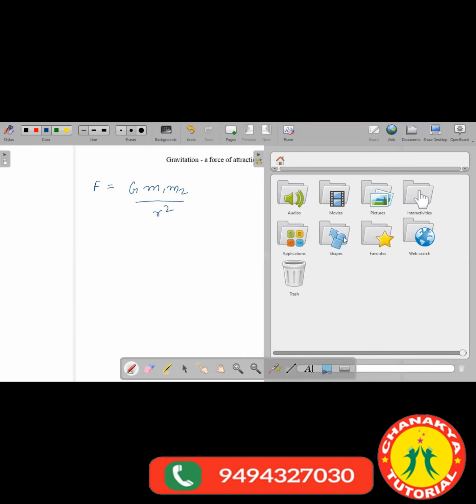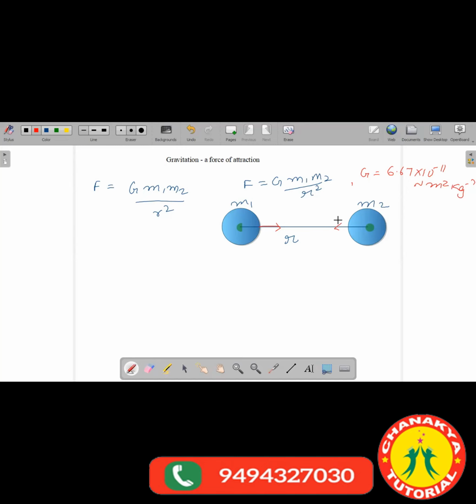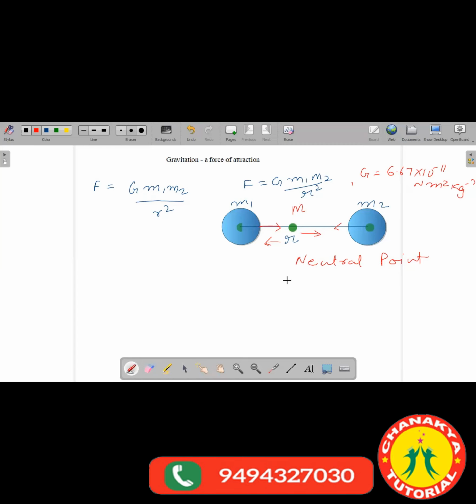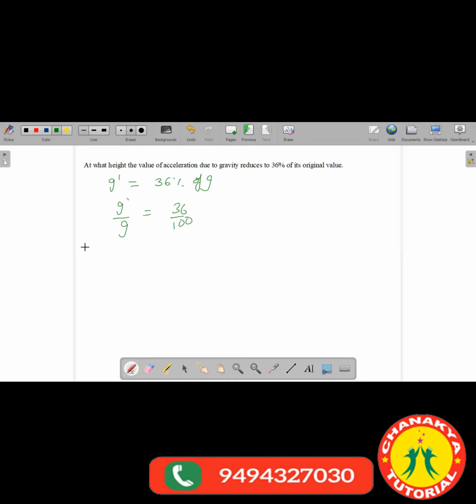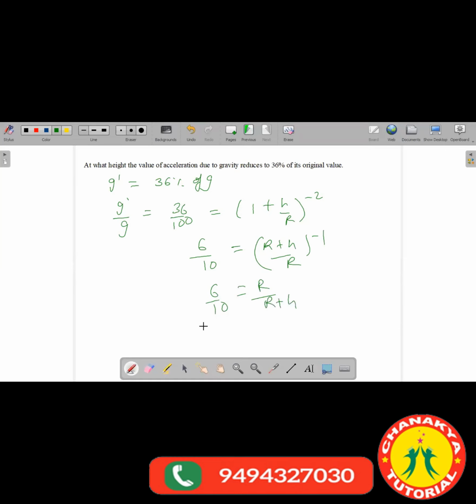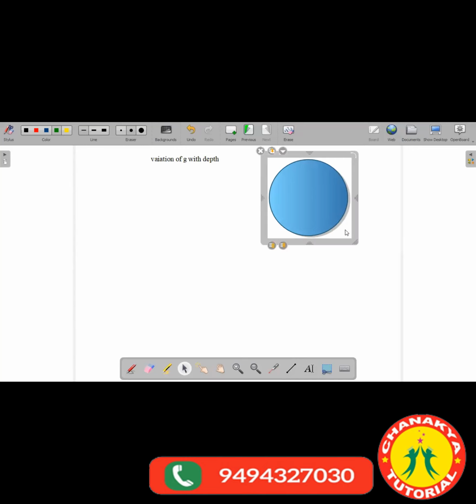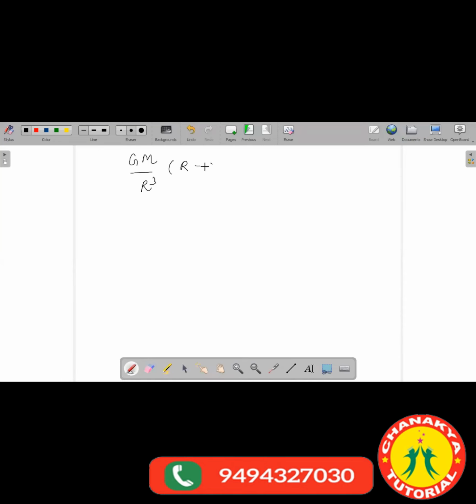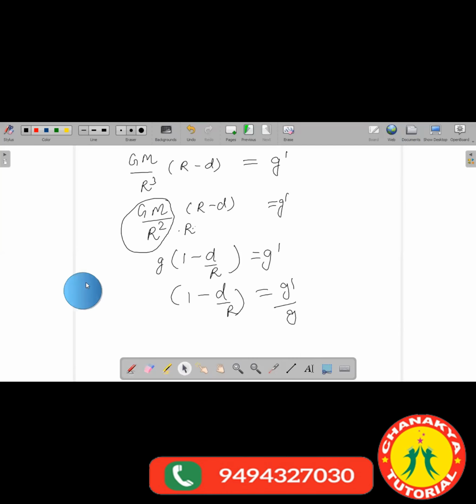Gravitation L2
Achievements
1) All India first rank in math test conducted by WeXL
2) All India 4th rank in Steam Odyssey competition conducted by Times group
3) Chanakya Tutorial has been ranked number 1 IIT-JEE coaching by WAC
4) Mentor of AIR 107 JEE advanced.